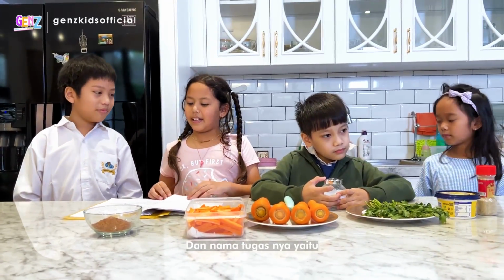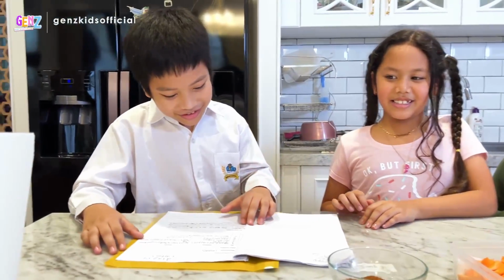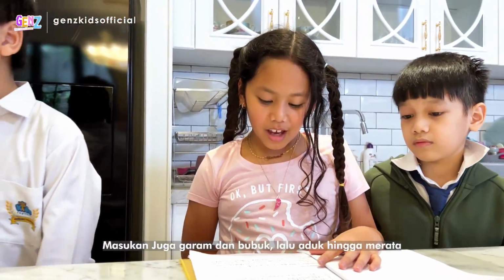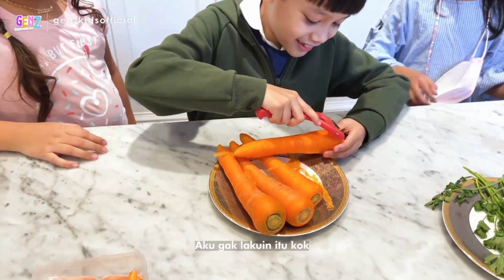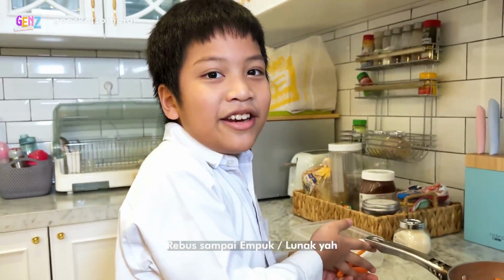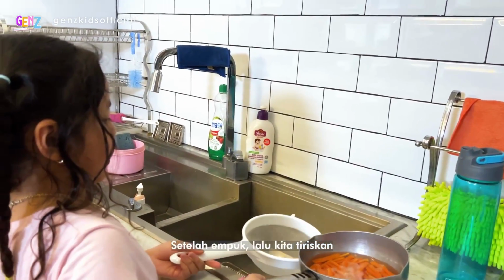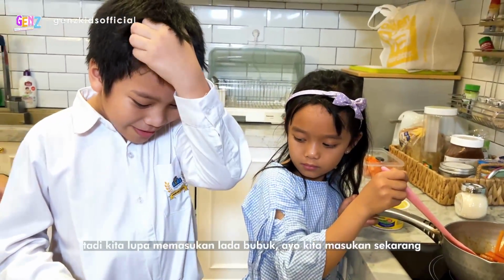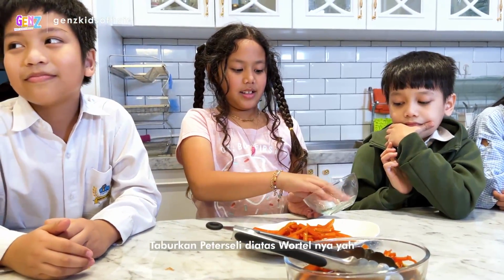KIDS COOKING!!! KAISARA GENZ AND HER FRIEND'S MAKING GLAZED CARROTS FOR SCHOOL PROJECT